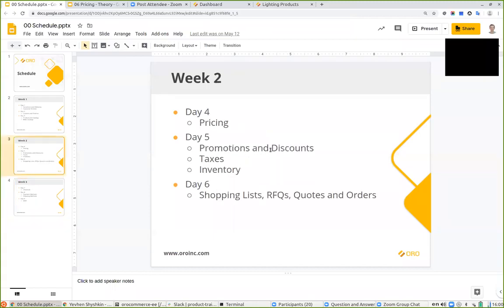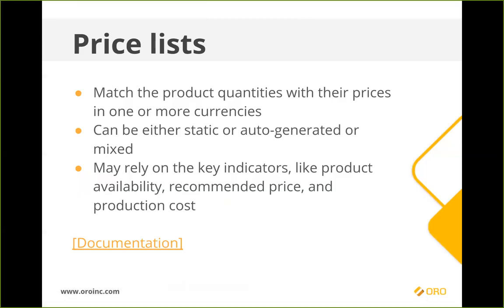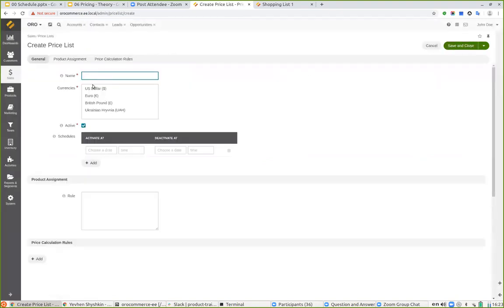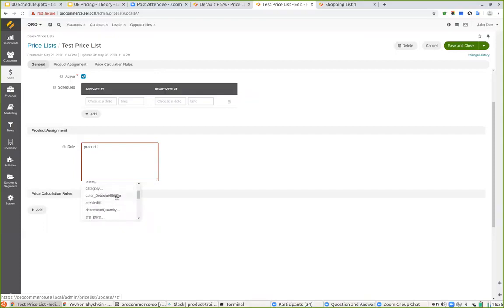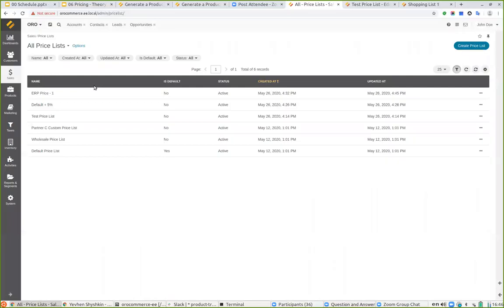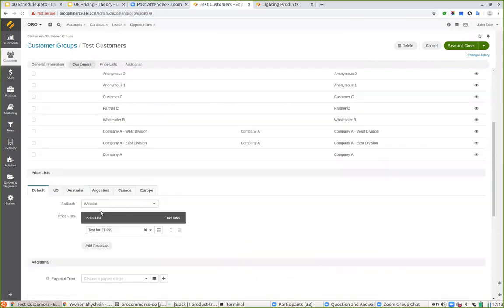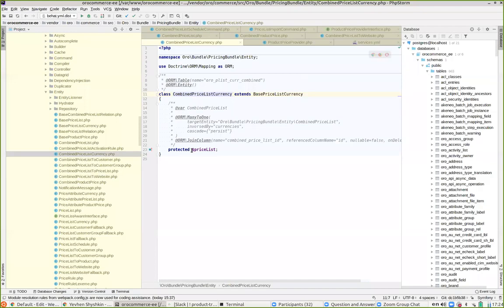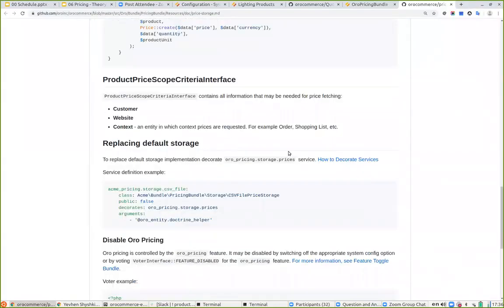OroCommerce Training. Part 4: Pricing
In this training segment, we'll discuss price management, currencies, product prices, price lists, price attributes, and rule expressions, as well as talk about price list fallbacks and pricing strategies.

00:00 Intro
1:41 What is pricing?
2:56 Currencies
6:45 Product prices
12:24 Price lists
19:07 Price list schedules
20:36 Price attributes
22:18 Rule expressions
23:10 Product assignment rule
36:14 Price calculation rules
38:43 Price calculation examples
47:45 Price list fallbacks
50:37 Website price lists
55:55 Customer group price list
59:20 Customer price list
1:02:18 Pricing strategies
1:08:40 Combines price lists
1:14:21 Best Practices
1:19:20 Q&A